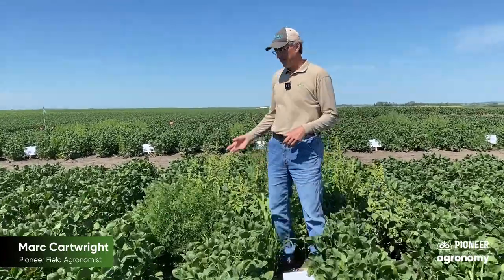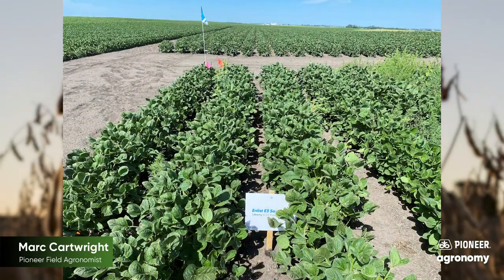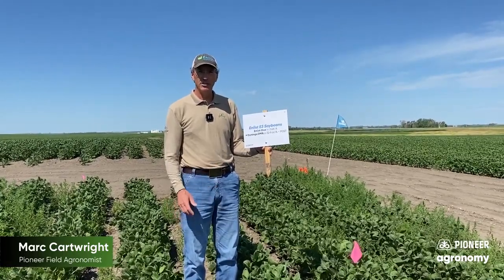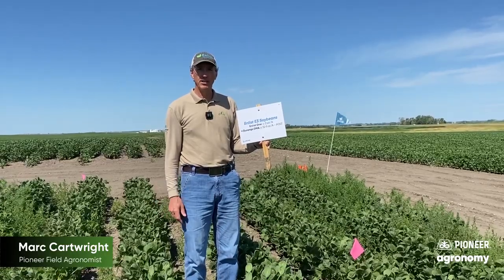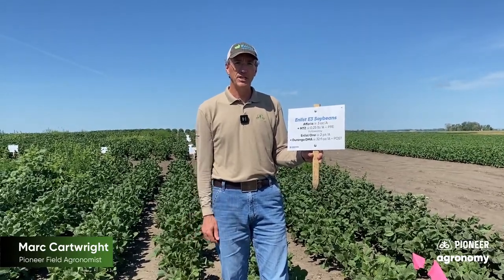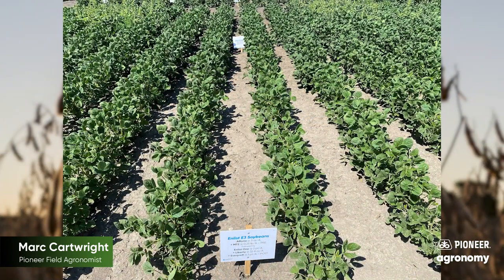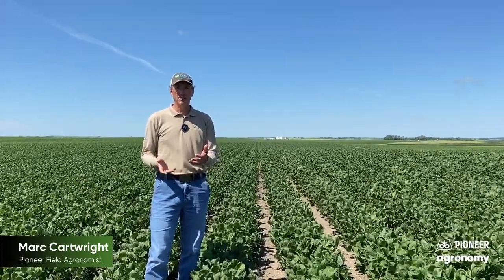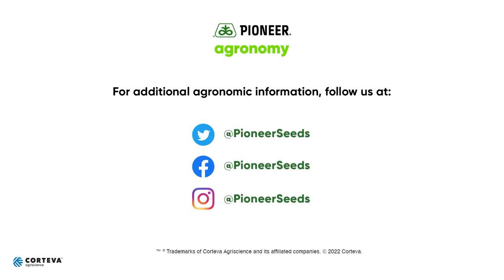Controlling Difficult Weeds with the Enlist™ Weed Control System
Looking to control those tough to control weeds like Kochia, waterhemp and ragweed? Pioneer Field Agronomist Marc Cartwright has suggestions for tackling these weeds in your fields. With the Enlist® weed control system, unlock superior, neighbor-friendly weed control by planting crops with the Enlist trait. You’ll get herbicide tolerance to 2,4-D choline, glyphosate and glufosinate.